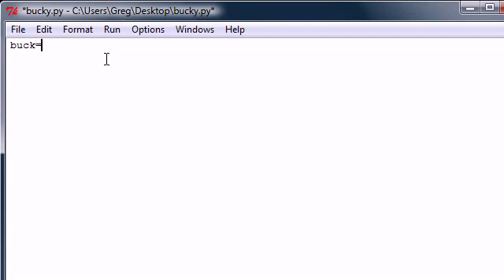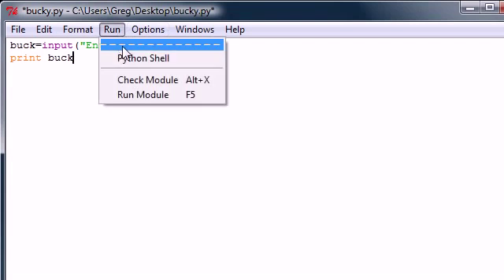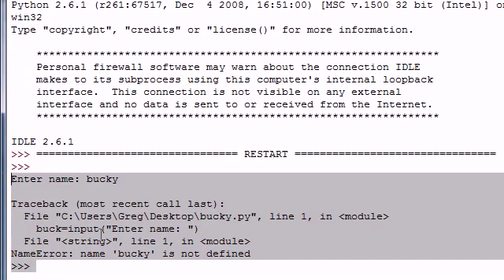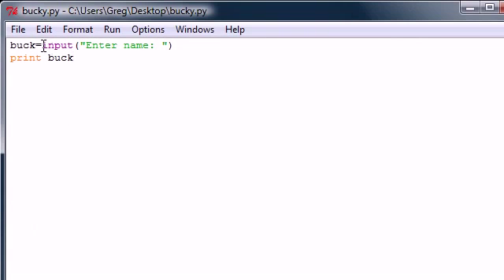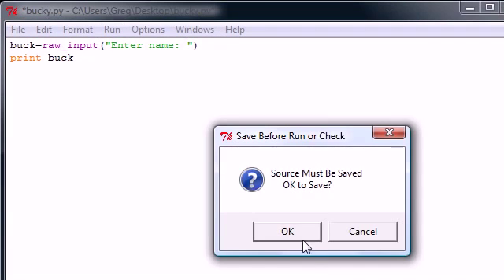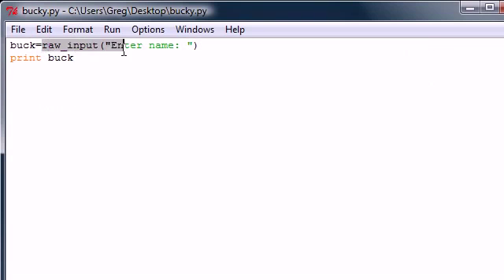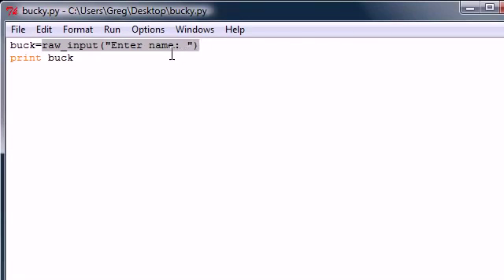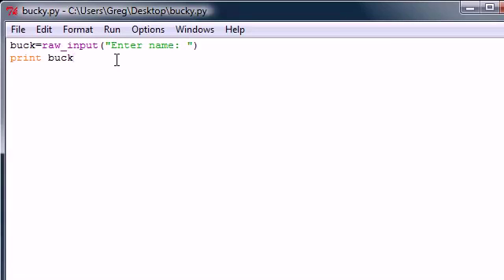Python Programming Tutorial - 8 - Raw Input